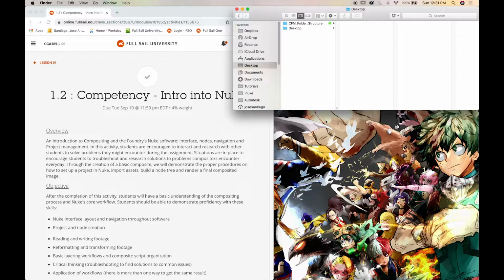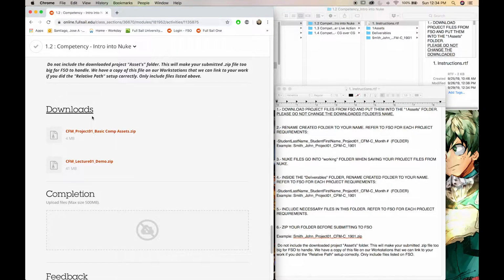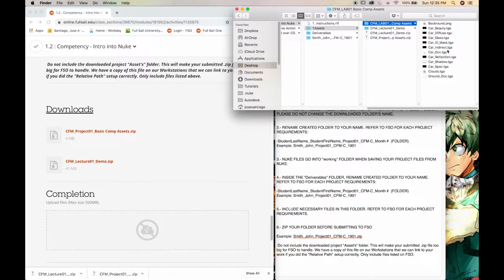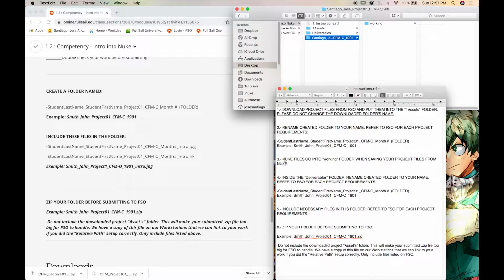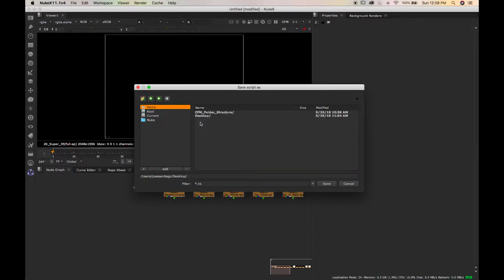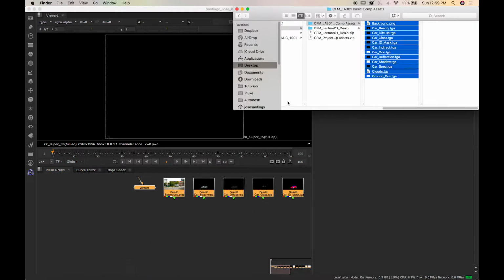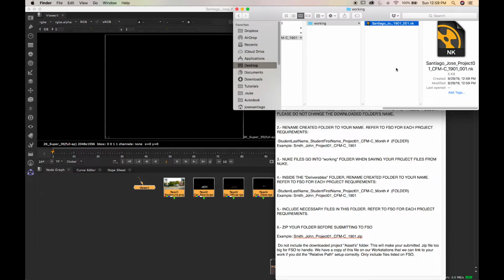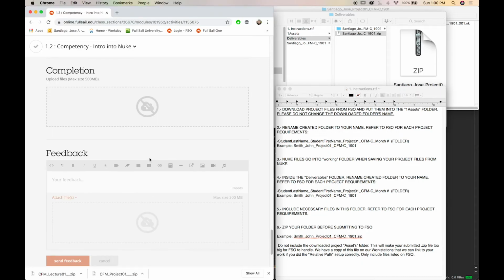CFM Folder Structure Pipeline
**IMPORTANT INFO**
Please do the following settings to your web browser. This will ensure the files are downloaded from FSO to the correct place and no folders are getting deleted in the unzip process.

Google Chrome is our preferred web browser.
Go to Chrome / Preferences / Settings / Downloads / "Ask where to save each file... turn this on.

Here's what to do in Safari's Preferences.

1. In File download location: choose "Ask for each download"
￼Be mindful of the Pop-up Windows Blocked option. You may have to go into the Pop-up Windows   options and set it to allow.
2. Uncheck Open "safe" files after downloading.

Please let us know if you run into any issues.
Thanks!!

PLEASE REFER TO FSO FOR EACH PROJECT REQUIREMENTS.